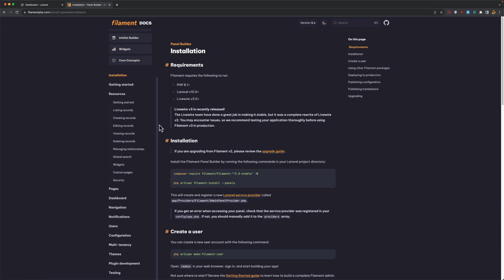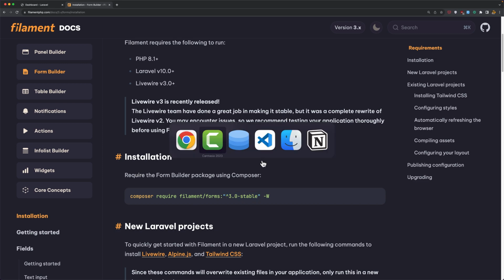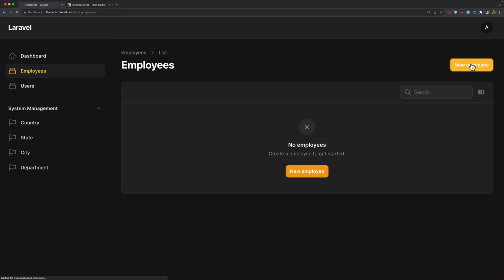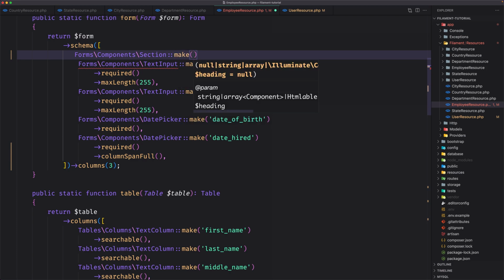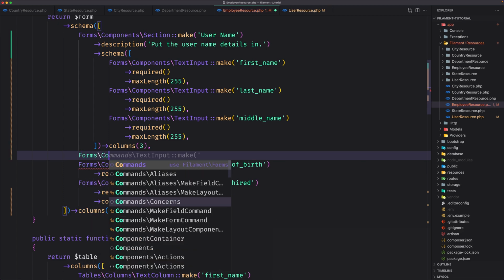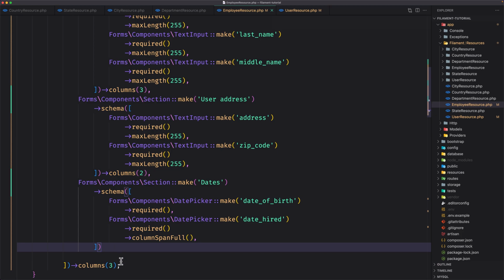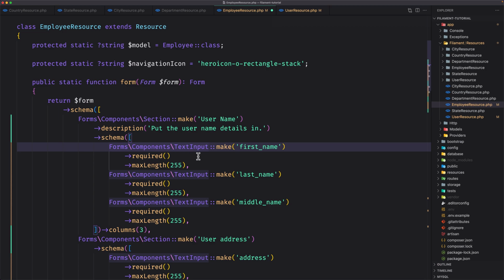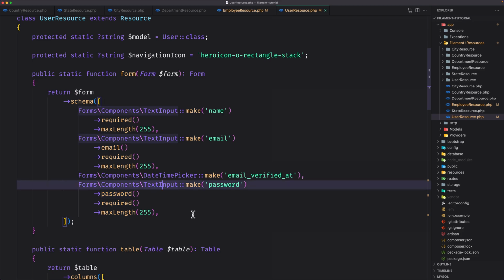4 Filament Resource Forms - FilamentPHP V3 Tutorial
In this YouTube video, we're taking a deep dive into Filament, a powerful resource management tool for web development. As a Laravel developer with a keen interest in web development specifics, you'll find this exploration of Filament's capabilities particularly enlightening.

Filament is a fantastic addition to your toolkit, offering seamless integration with PHP, JavaScript, and even Rust if you're inclined towards more performance-oriented solutions. In this video, we'll walk you through the ins and outs of Filament, demonstrating how it can streamline your web development projects and enhance your productivity.

Topics we'll cover include:
- Installing and setting up Filament in your Laravel project.
- Exploring Filament's intuitive user interface for managing resources.
- Leveraging PHP to create custom resource management features.
- Incorporating JavaScript to enhance the interactivity of your web applications.
- And if you're up for it, we'll discuss potential ways to integrate Rust for those high-performance tasks.

Whether you're a seasoned developer or just starting your journey in web development, this video will provide valuable insights into harnessing the power of Filament.